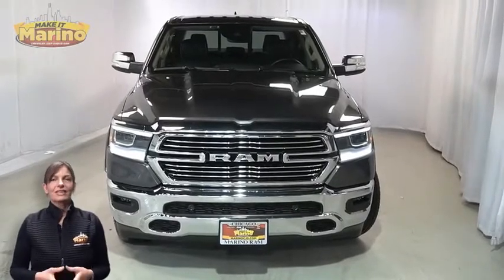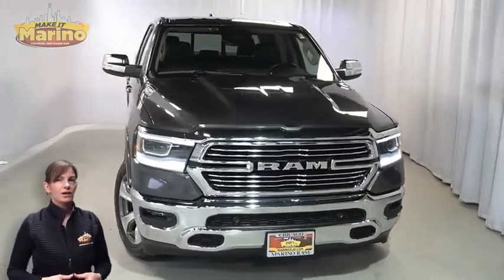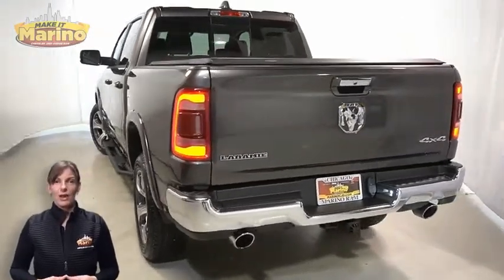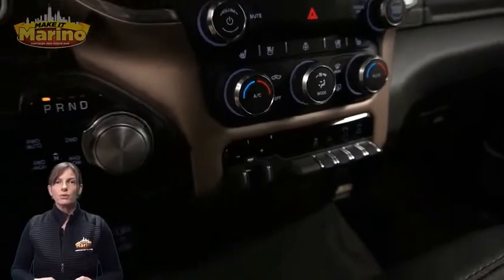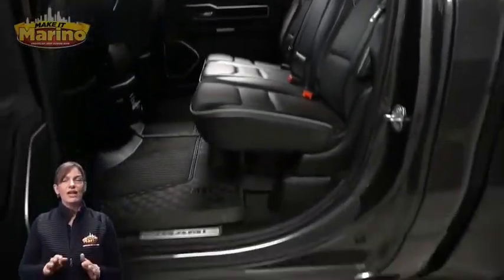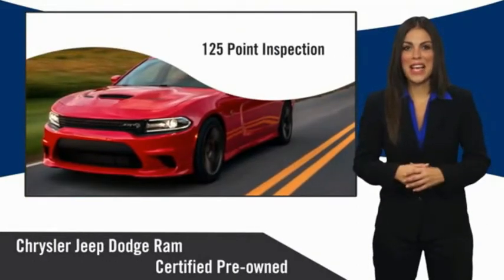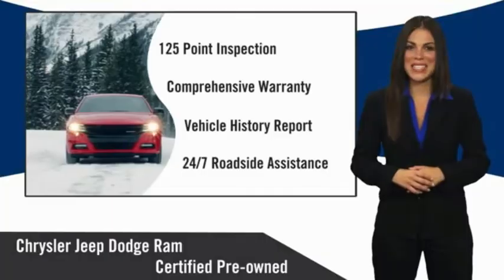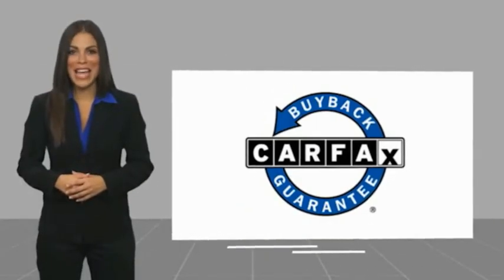2021 Ram 1500 8285A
2021 Ram 1500 Laramie

5133 W Irving Park Rd

RAM CERTIFIED!! 7 YEAR-100,000 MILE WARRANTY!! RAM 1500 LARAMIE CREW CAB!!  5.7 LITER V8 HEMI ENGINE!!  STILL UNDER FACTORY BUMPER TO BUMPER AND POWERTRAIN WARRANTY!!  ONE OWNER!!  ACCIDENT FREE CARFAX REPORT!!  CUSTOMER PREFERRED PACKAGE!!  20 INCH ALUMINUM WHEELS!!  8.4 INCH TOUCH SCREEN DISPLAY!!  REAR BACKUP CAMERA!!  APPLE CARPLAY!!  GOOGLE ANDROID AUTO!!  DUAL-ZONE TEMPERATURE CONTROL!!  VENTILATED FRONT SEATS!!  HEATED FRONT SEATS!!  HEATED STEERING WHEEL!!  SIRIUSXM RADIO!!  TOW PACKAGE!!  FULL SPEED FORWARD COLLISION WARNING!!  REMOTE START SYSTEM!!  9 AMPLIFIED SPEAKERS WITH SUBWOOFER!!  TRAILER BRAKE-CONTROLLER!!  ELECTRONIC STABILITY CONTROL!!  POWER LOCKS!!  POWER WINDOWS!!  brbrFCA US Certified Pre-Owned Details:brbr  * Vehicle Historybr  * Warranty Deductible: $100br  * Limited Warranty: 3 Month/3,000 Mile (whichever comes first) after new car warranty expires or from certified purchase datebr  * 125 Point Inspectionbr  * Includes First Day Rental, Car Rental Allowance, and Trip Interruption Benefits. SiriusXM 3 month trial subscription.br  * Powertrain Limited Warranty: 84 Month/100,000 Mile (whichever comes first) from original in-service datebr  * Transferable Warrantybr  * Roadside Assistancebr